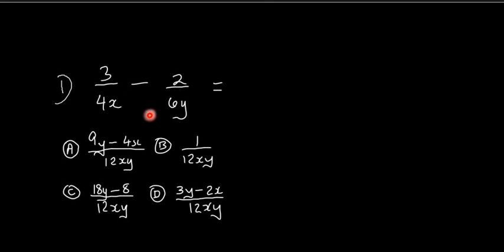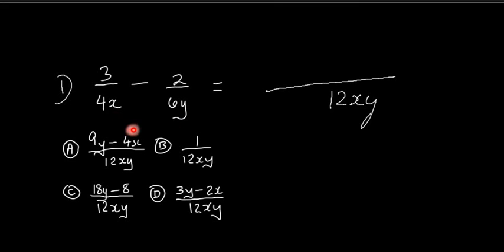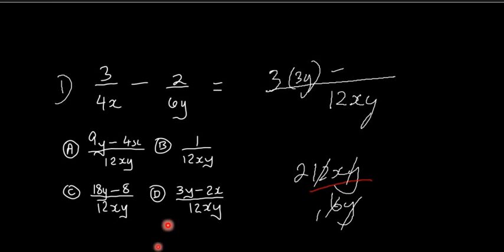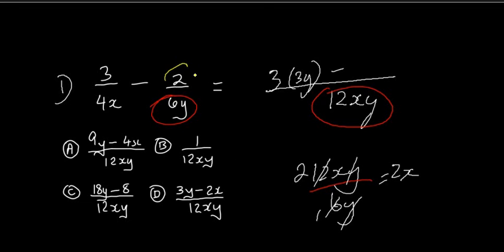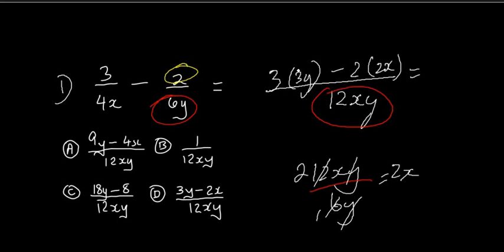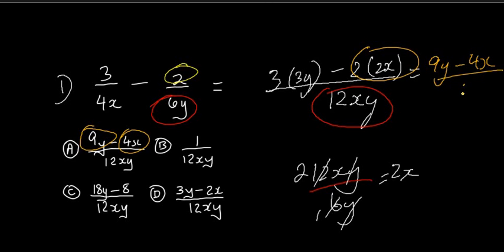Multiple Choice Test: Subtracting two algebraic fractions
In this video, viewers will learn how to subtract two algebraic fractions